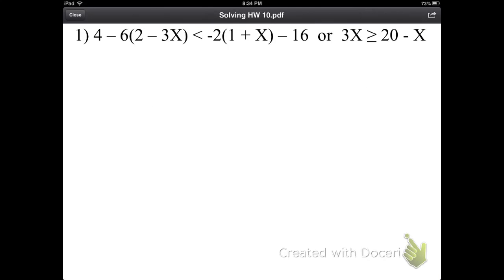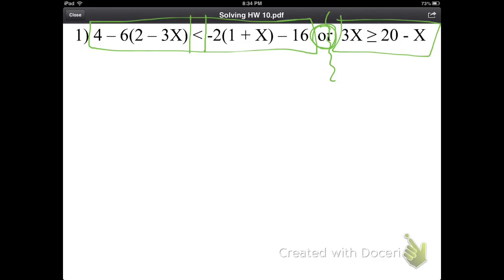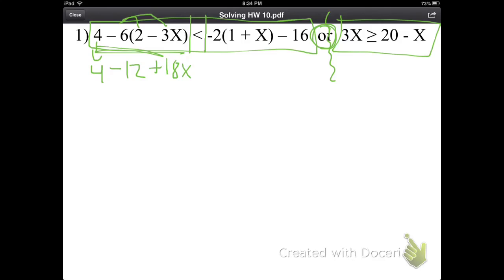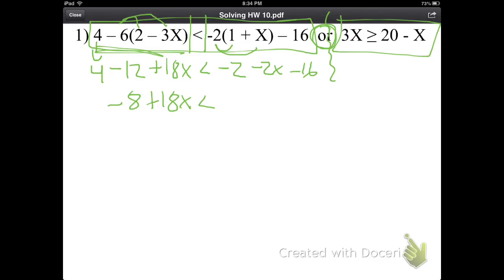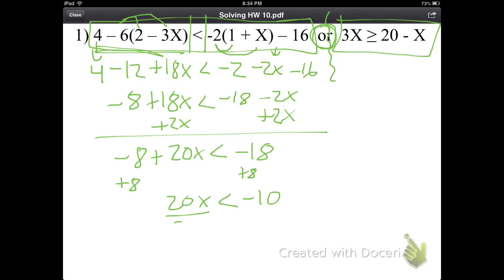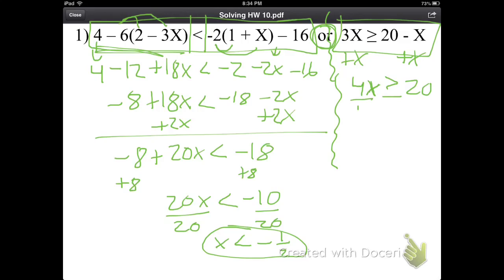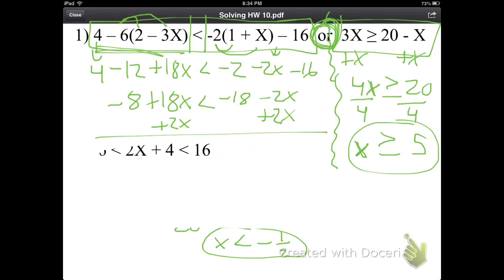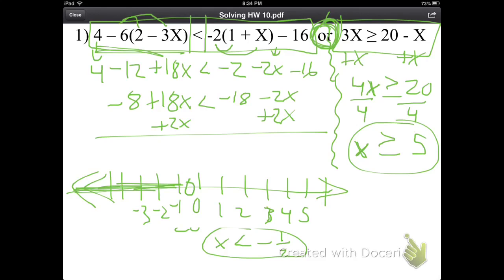HW 10 prb 1